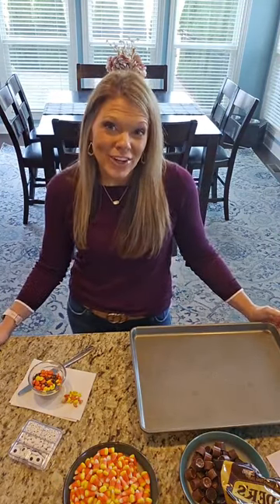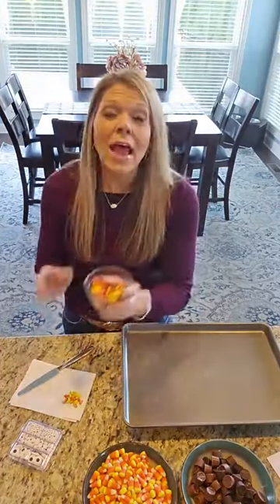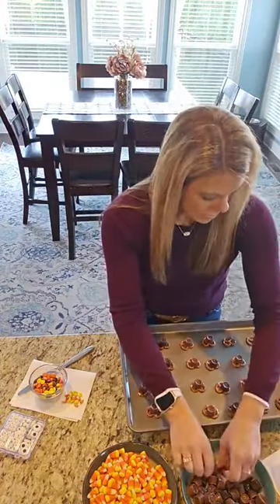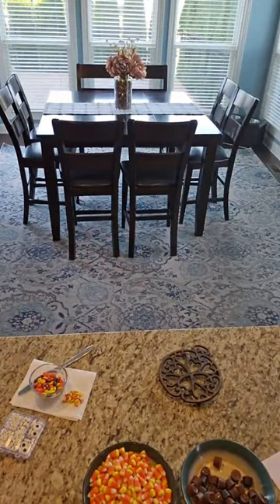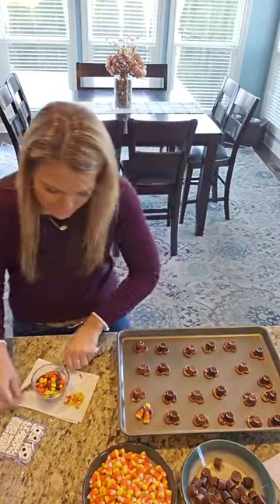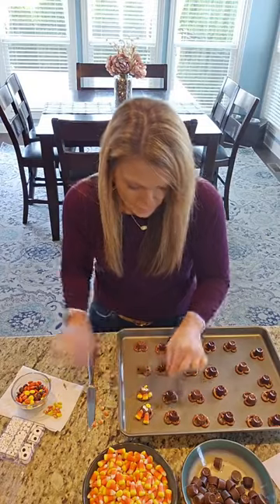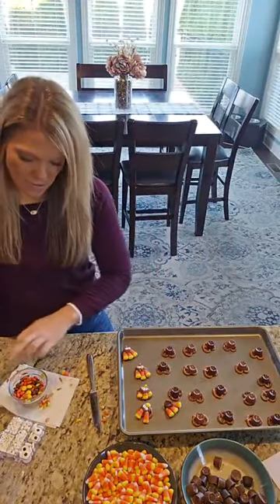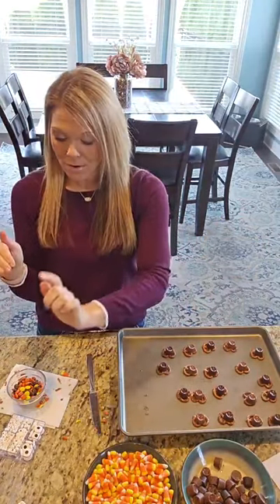Turkey for Dessert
🦃 😀Turkey for dessert?? I hope this works!🍗😋

Ingredients for this fun and festive treat for Thanksgiving!🦃
-Mini pretzels
-Rolos
-Candy corn
-Reese's pieces (cut in half)
-Mini candy eyeballs
Place a rolo on the pretzel and bake at 300° for 1-2 min. Then assemble with candy corn, Reese's pieces and eyes. Enjoy! 😀